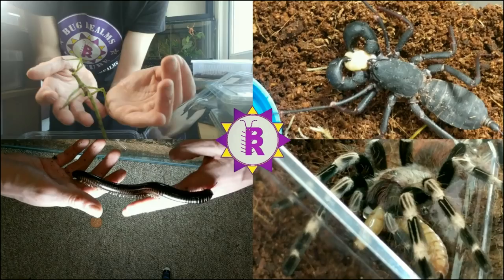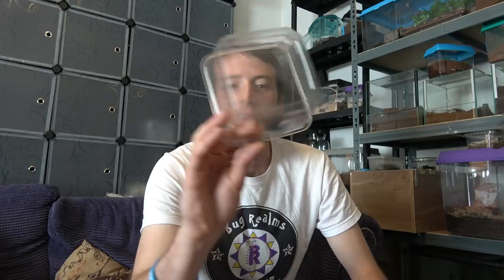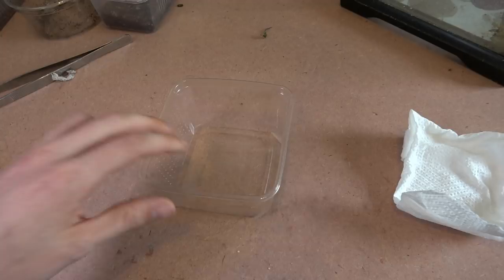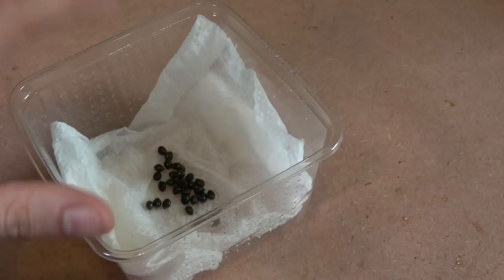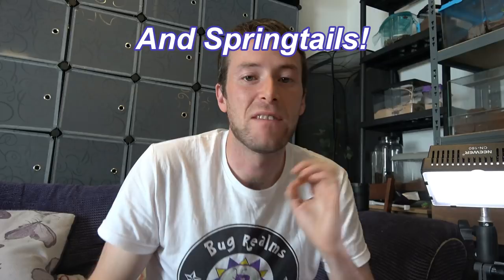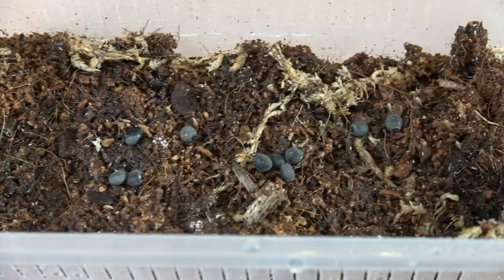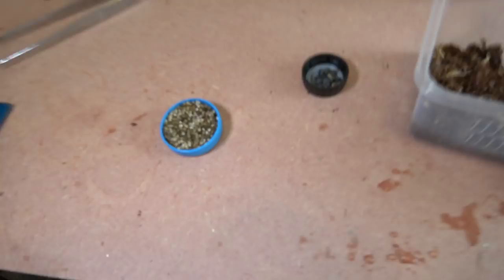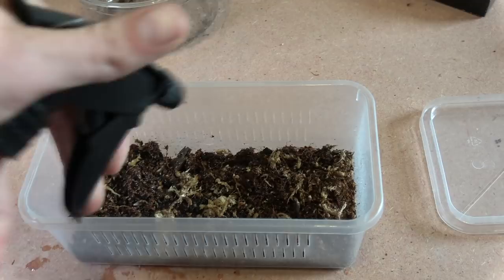How to care for STICK INSECT eggs!! (Ova) - My Top 3 Methods!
See here my TOP 3 methods on how to care for Phasmid (Stick insect) Eggs (Ova)!

Thanks